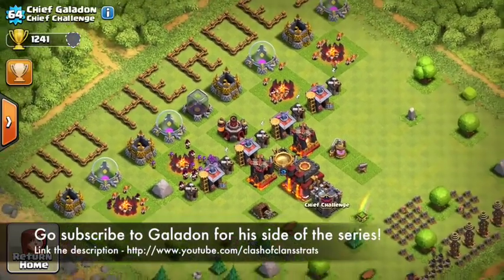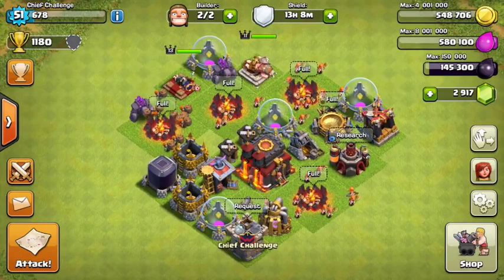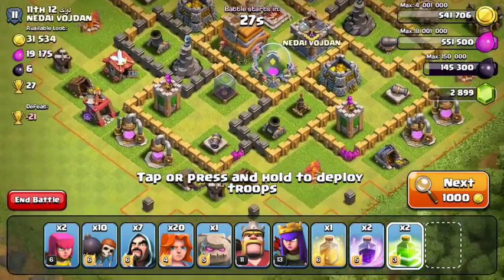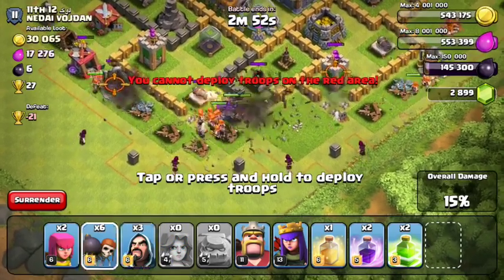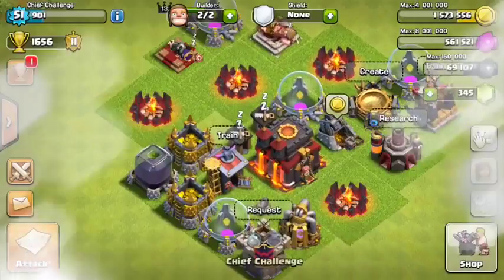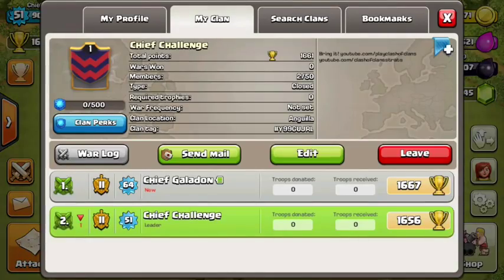Clash of Clans Chief Challenge Pat vs Galadon Valkyrie CHAOS!